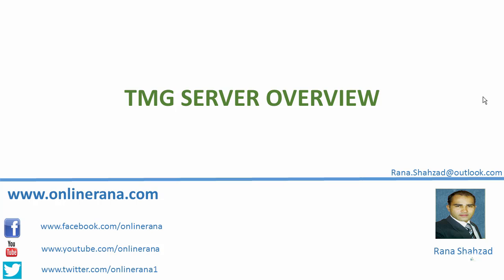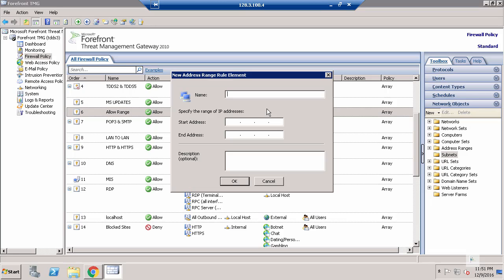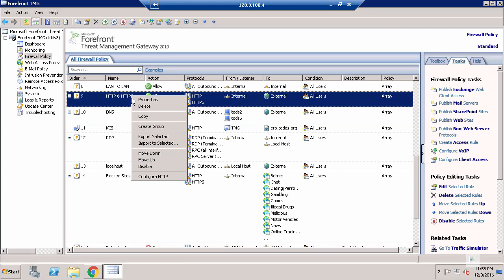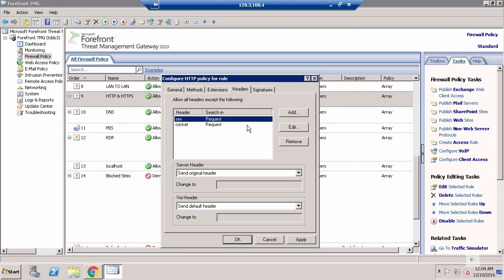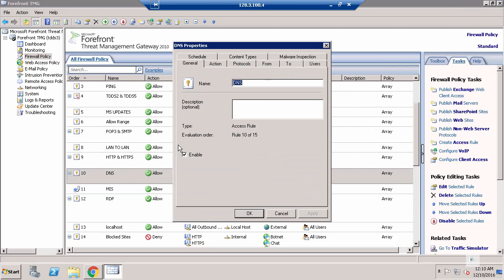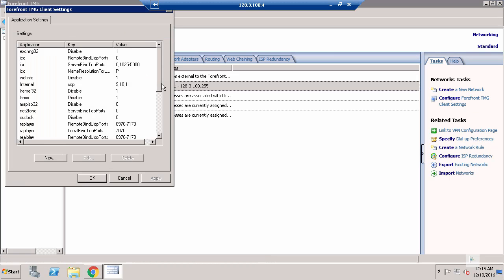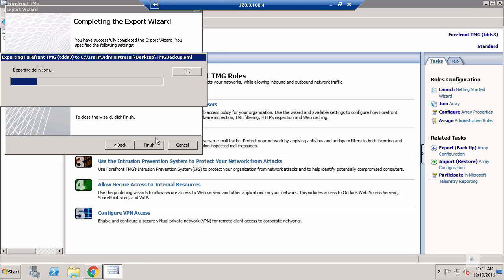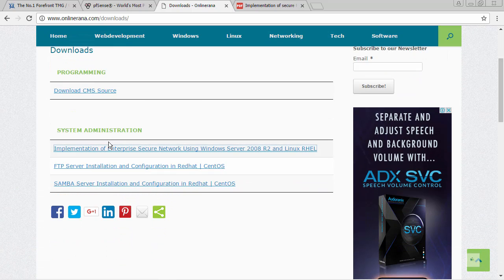TMG Server 2010 Configuration Overview Part 2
This video is about TMG(Threat Management Gateway) overview, firewall rules, protocols, web publishing rule,

For more detail:
please visit